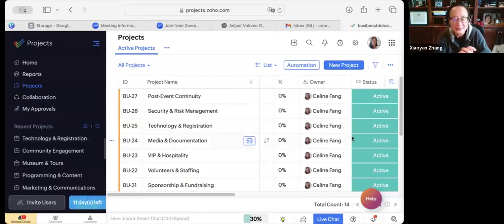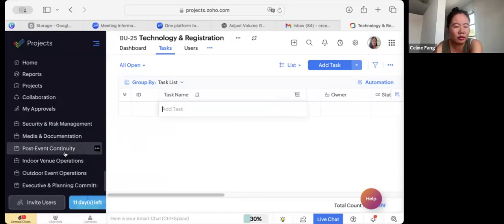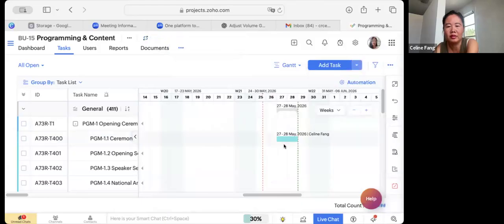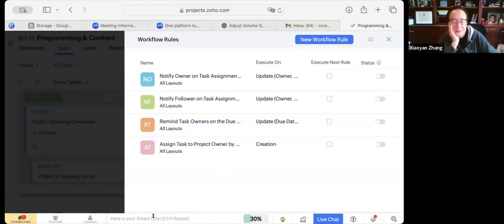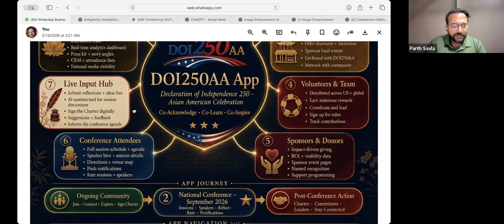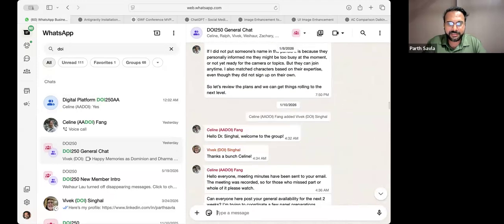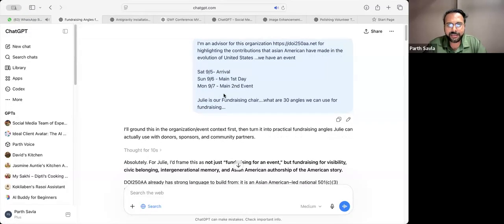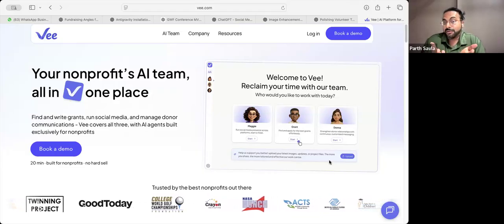App Fundraising 5 25 26